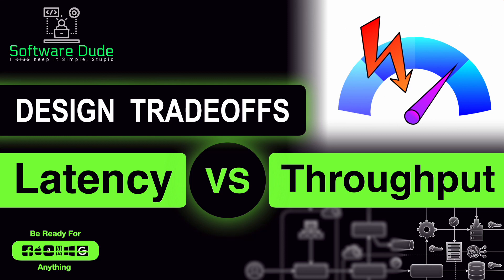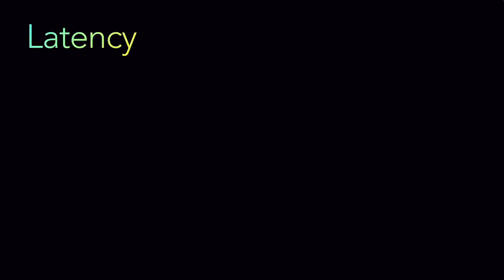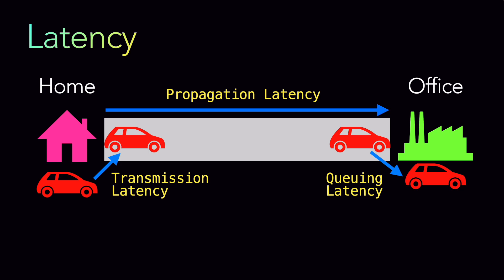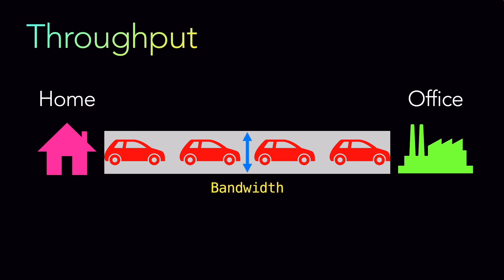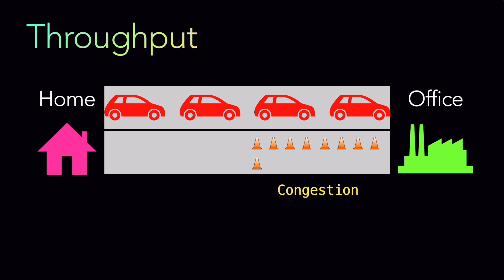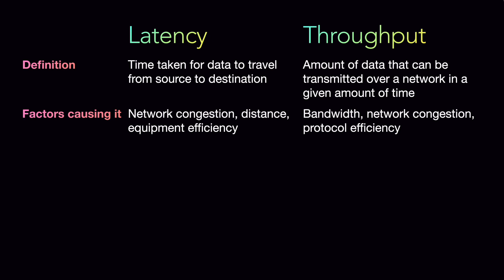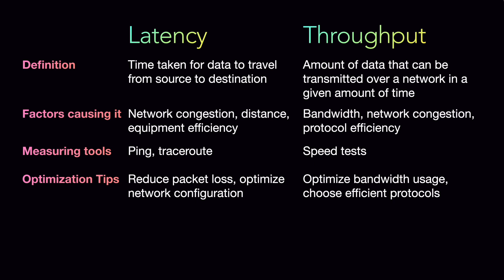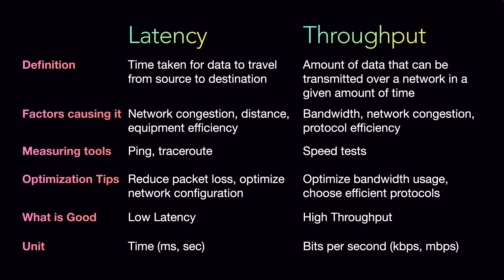Latency vs Throughput | System Design Tradeoffs | What is Latency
Hi, in this video we're diving deep into the world of networking to unravel the concepts of latency and throughput. This is new series on System Design Tradeoffs.

• 00:00 Introduction
• 01:05 What is Latency
• 03:00 What is Throughput
• 05:31 Difference between Latency and Throughput